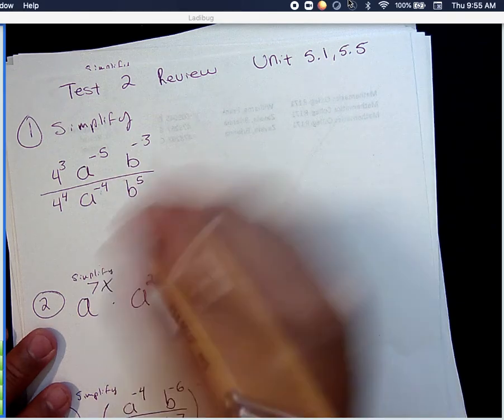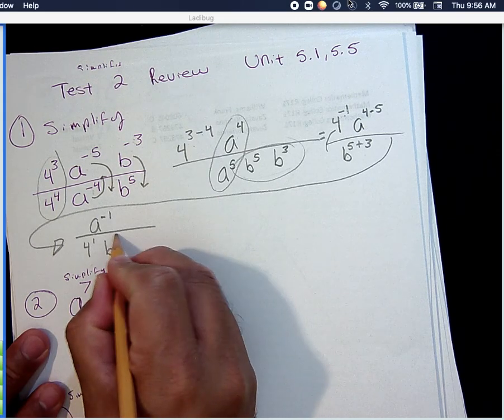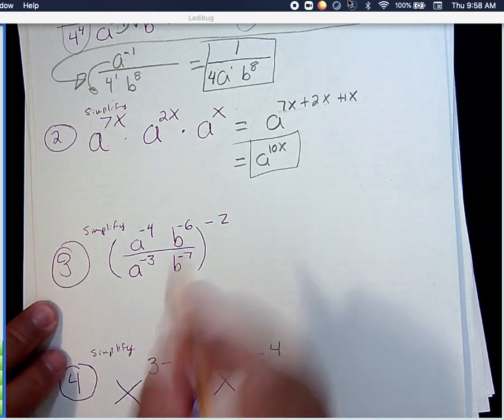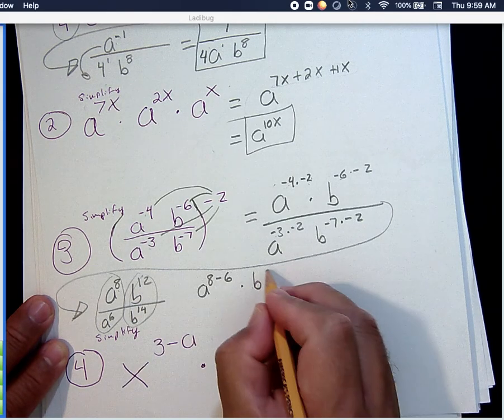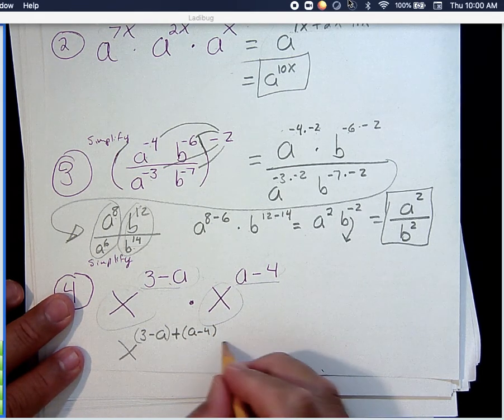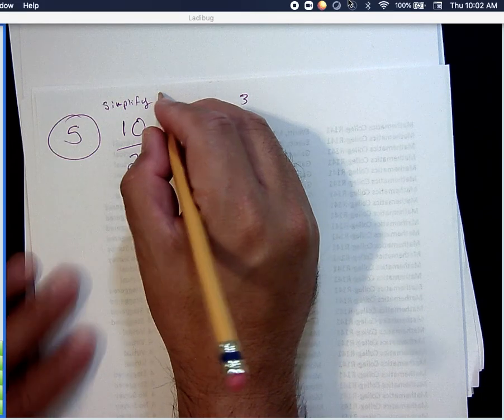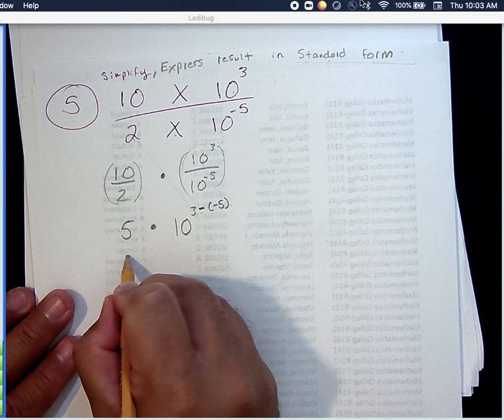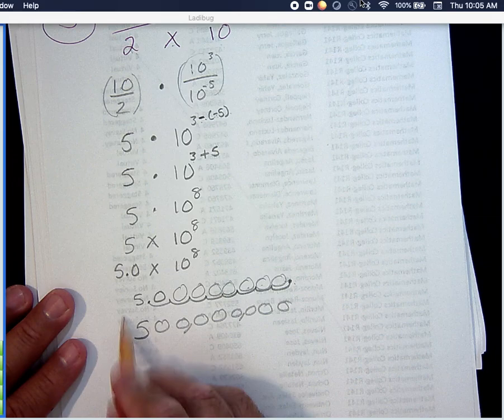MCP 9 24 Test 2 Review Section 5 1 and 5 5 Exponents